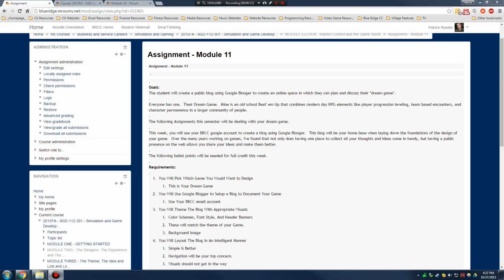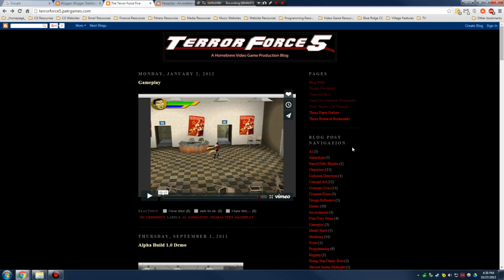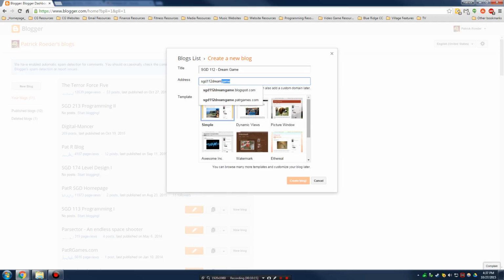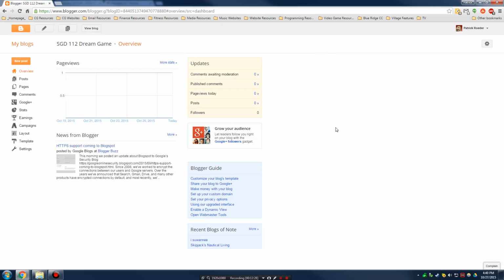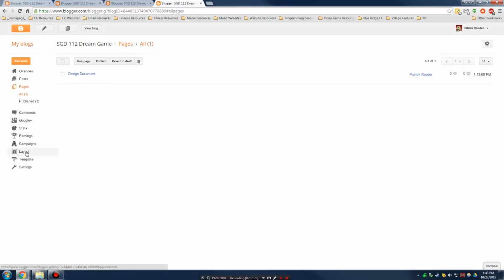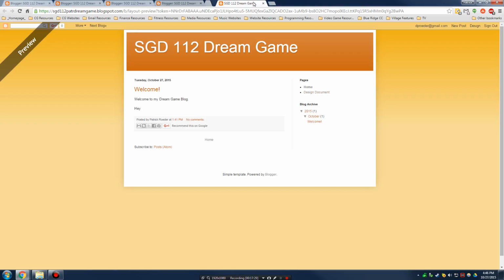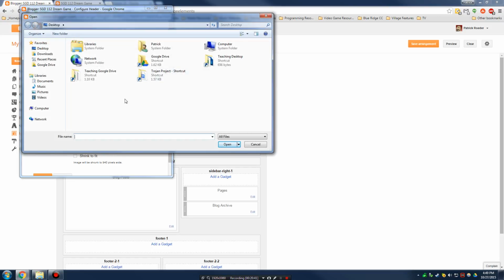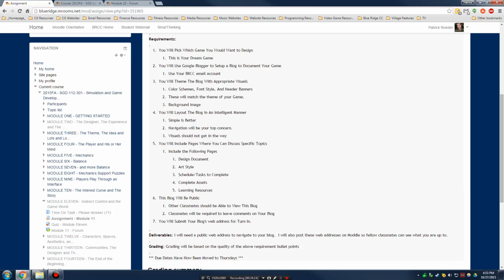SGD 112 Assignment 11 Creating a Design Blog